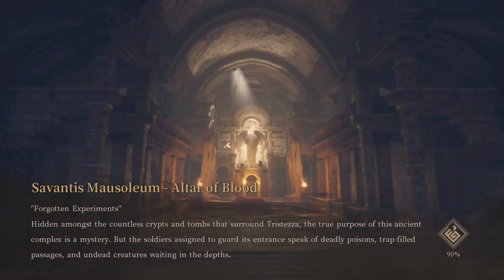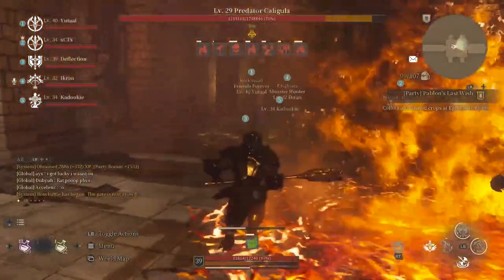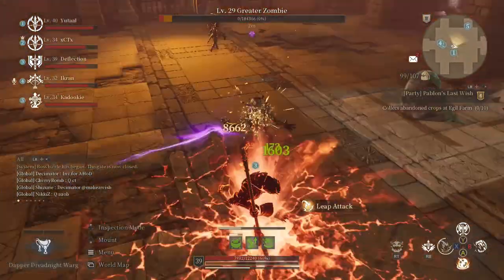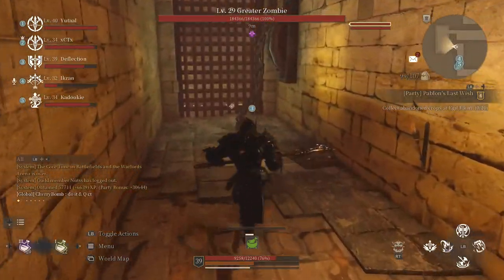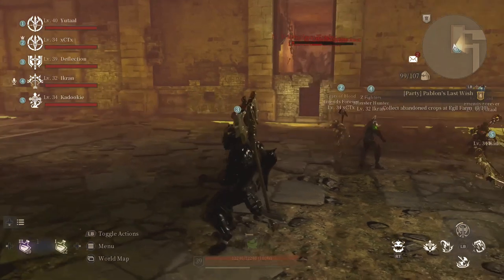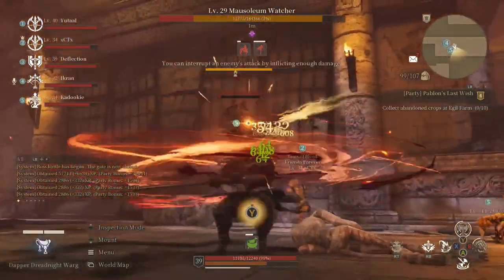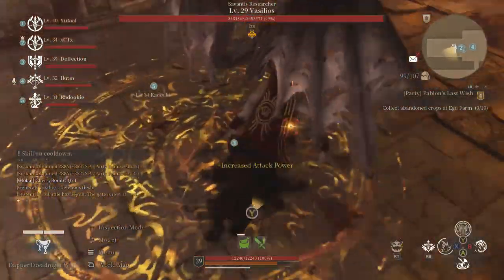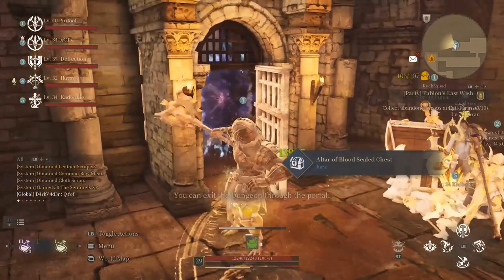Bless Unleashed Altar Of Blood Walkthrough - 1350 Berserker (DROPS PER CLASS IN DESCRIPTION)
Bless Unleashed Alter of Blood Walkthrough with commentary.

Edit seconds boss's name. Rotten Specimen.

Class Drops:

Crusader A Tier:
Gatekeeper's Shield
Blue Dawn Body Armour
Blue Dawn Leg Armour
Blue Dawn Boots

Berserker A Tier:
Totem of an Old Hero
Blue Dawn Boots

Ranger A Tier:
Quiver of an Old Hero
Bloody Tunic
Bloody Leg Armour
Bloody Boots

Mage A Tier:
Magic Orb of an Old Hero
Robe of Annihilation
Leg Armour of Annihilation
Boots of Annihilation

Priest A Tier:
Halidom of an Old Hero
Robe of Annihilation
Boots of Annihilation